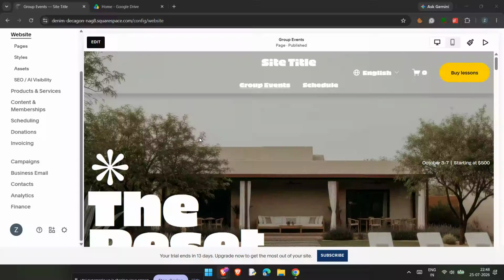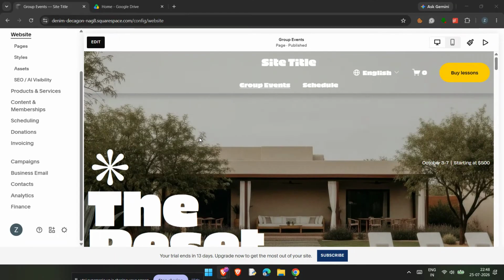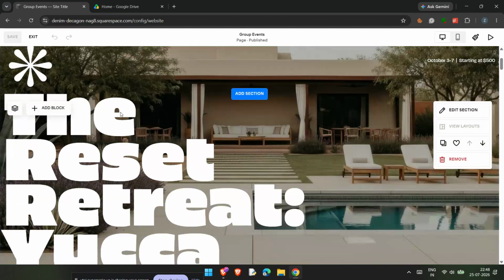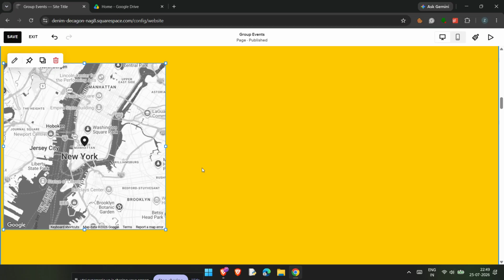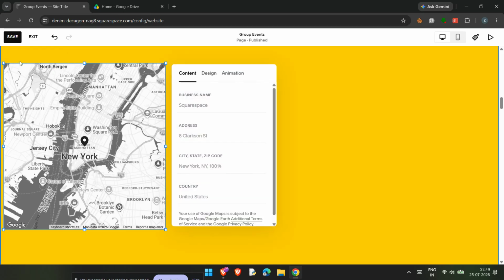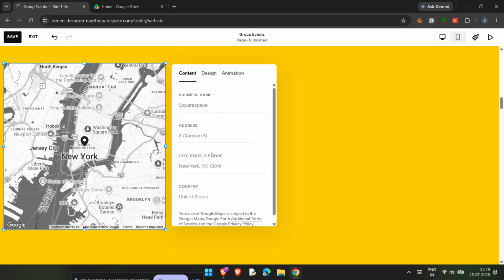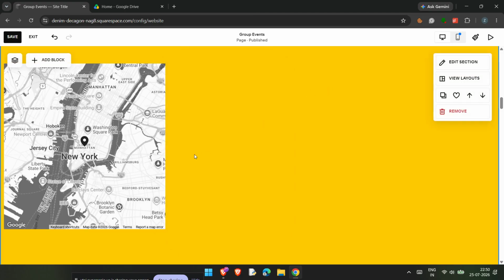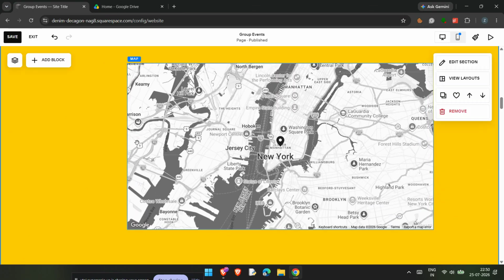How To Add A Map On Squarespace (Step By Step Guide)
Learn how to add a map on Squarespace using the Fluid Engine editor and customize it with your business location.
Perfect for local businesses, service pages, and contact sections to help visitors find you fast.

🕚Timestamps:
0:00 Intro
0:15 Open The Squarespace Editor
0:34 Add A Map Block In Fluid Engine
0:58 Edit The Map Location
1:26 Enter Your Business Address
1:50 Review, Adjust, And Save
2:10 Outro

✍️What You'll Learn In This Video:
• How To Open The Squarespace Page Editor
• How To Add A Map Block In Fluid Engine
• How To Edit A Map Using The Pencil Icon
• How To Enter Your Business Name Or Address
• How To Adjust And Save Your Squarespace Map

💡Pro Tips For Adding A Map On Squarespace:
• Use your exact business address for the most accurate pin placement.
• Check the mobile layout after placing the map block.
• Keep the map size balanced so it fits your page design cleanly.
• Save and preview your page before publishing changes.